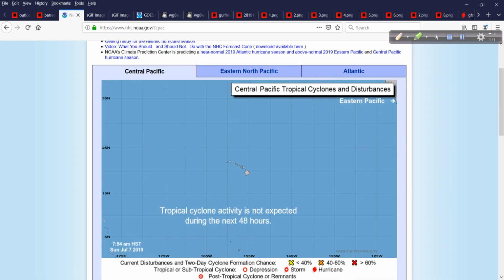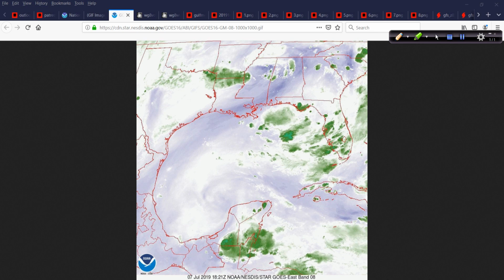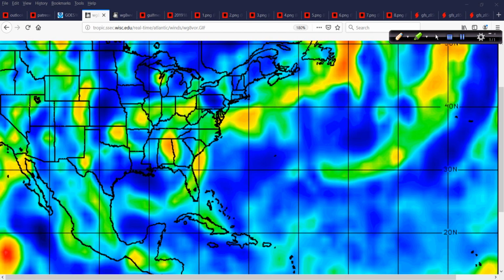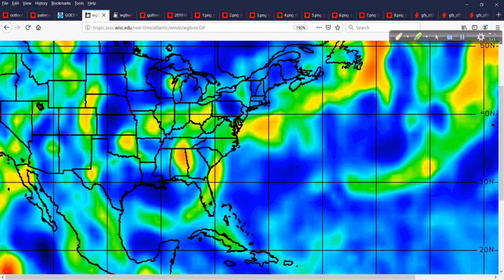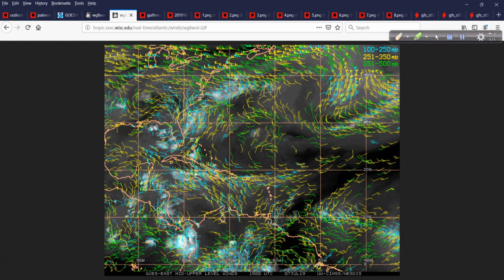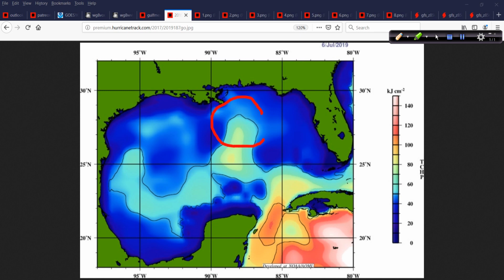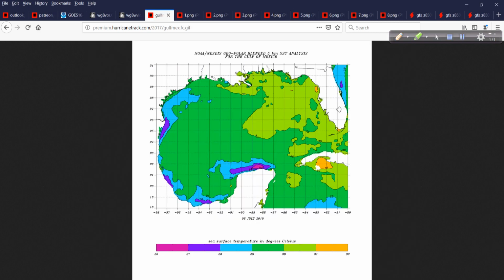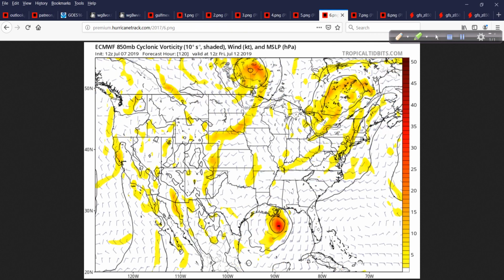July 7 Hurricane Outlook and Discussion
Looks like we could see development in the Gulf of Mexico this coming week. I go over the latest details and what I know so far in today's update.

Also - our 2018 documentary is now available. Check it out on Amazon Video here: